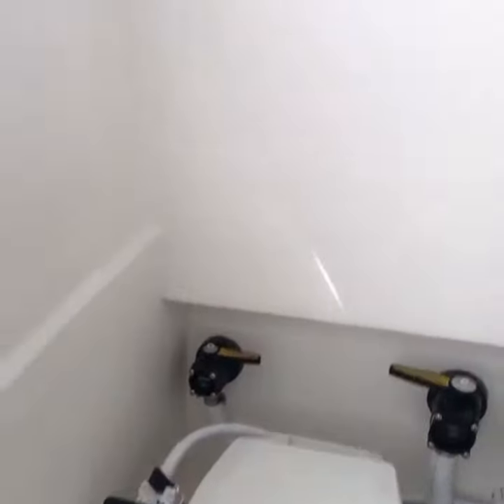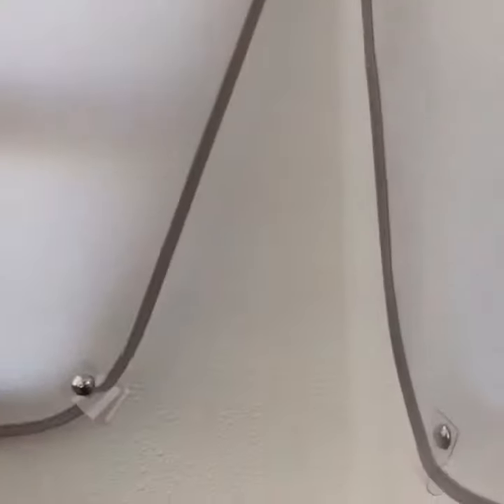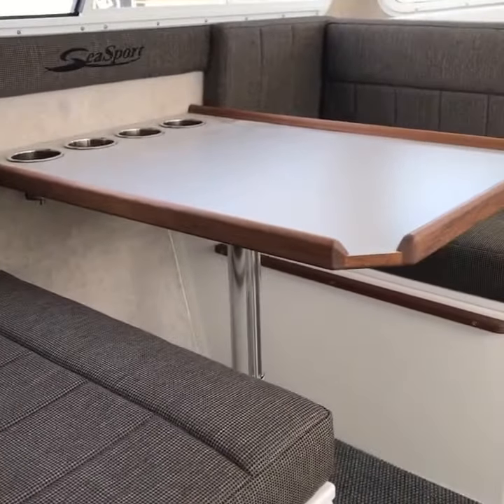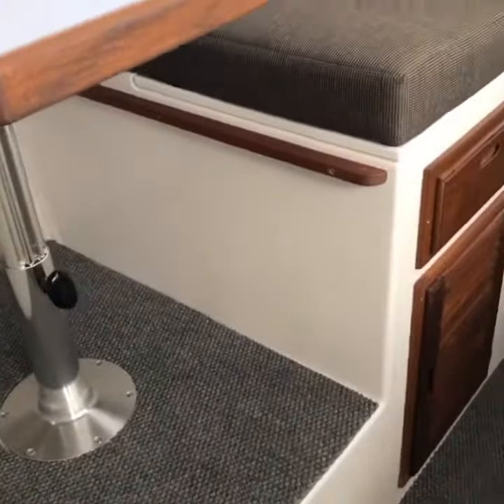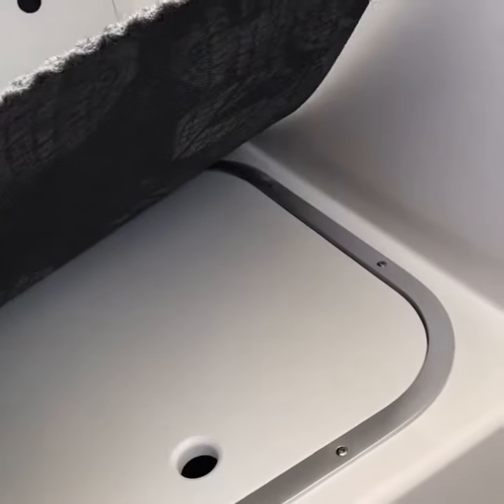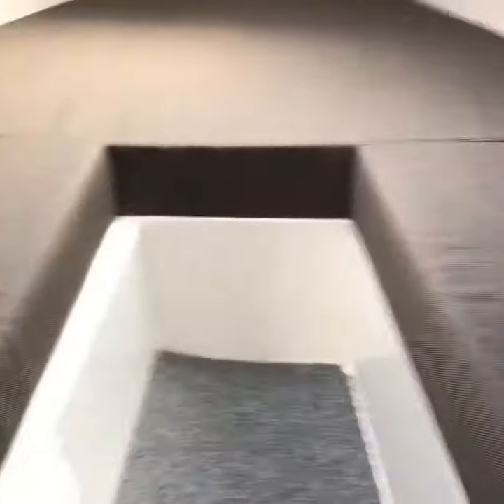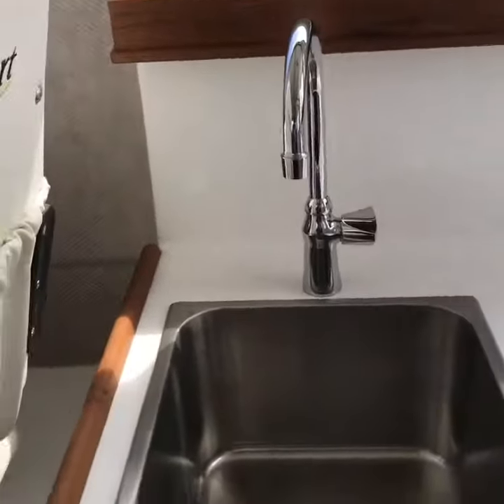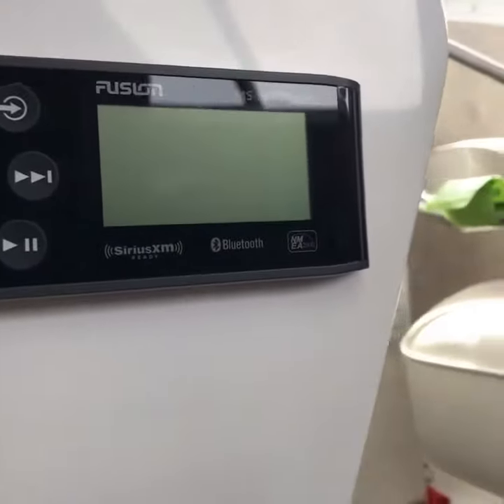2021 SeaSport 26 Kodiak Interior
Just a short little video showing the interior of the 2021 SeaSport 26 Kodiak that we just got in!